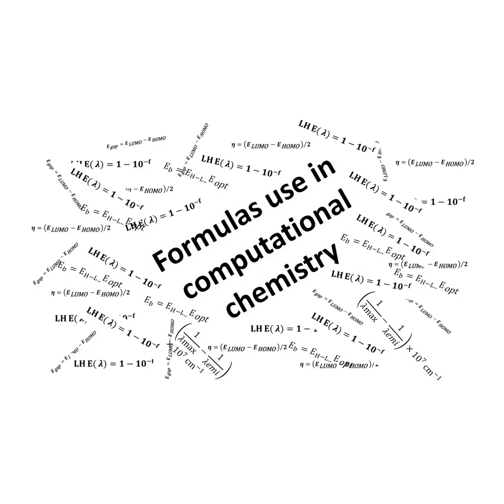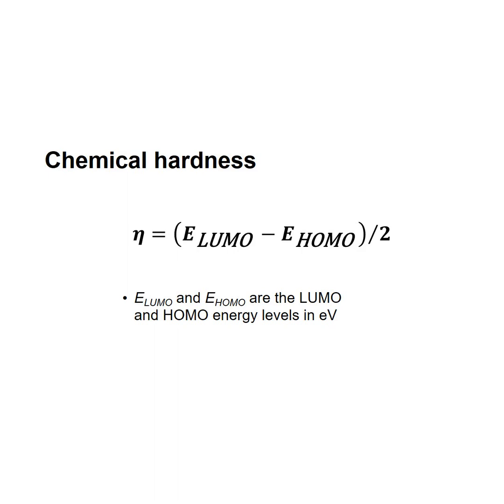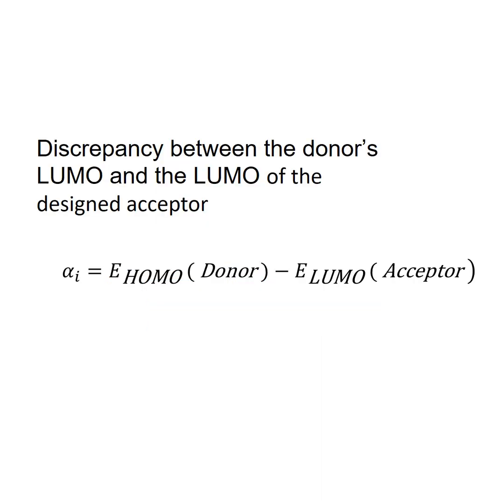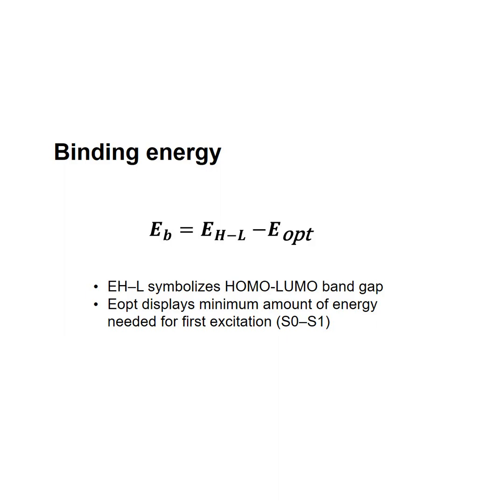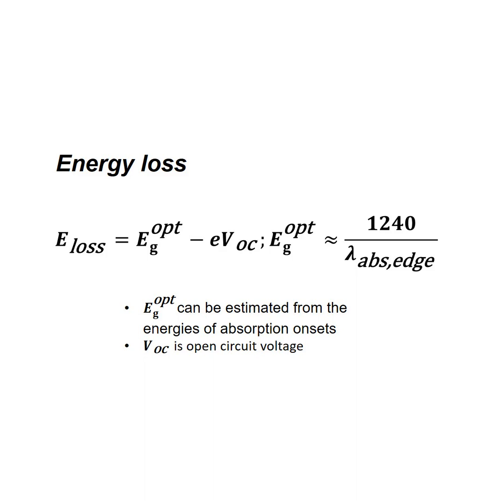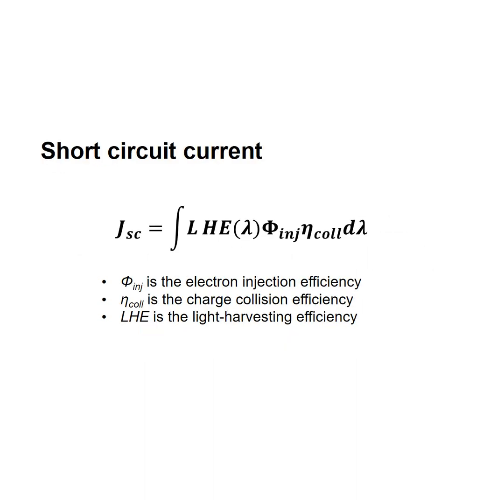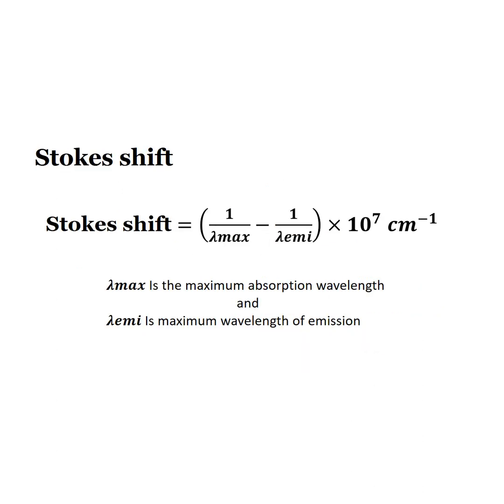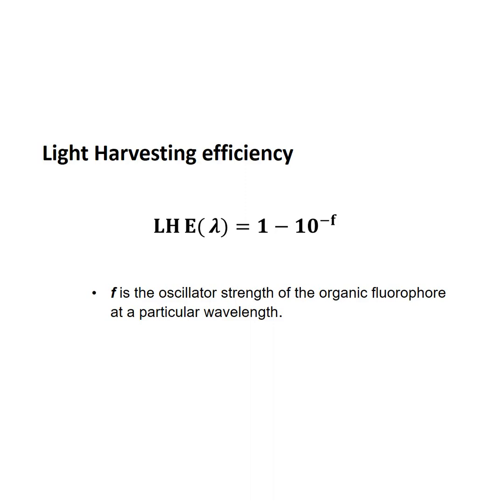List of Formulas use in computational chemistry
list of different formulas use in computational chemistry